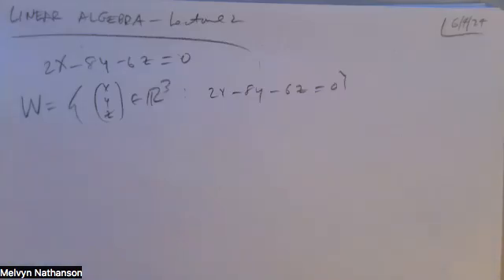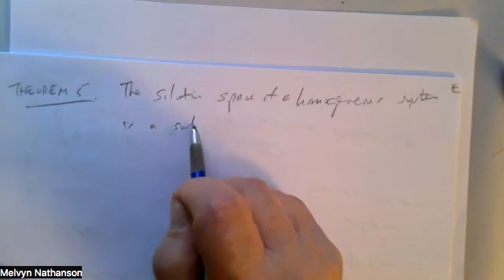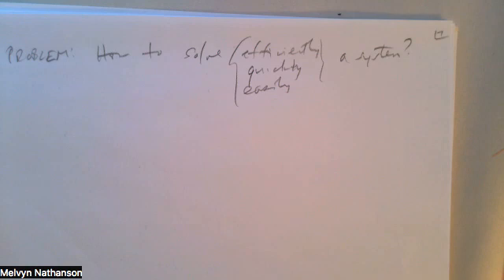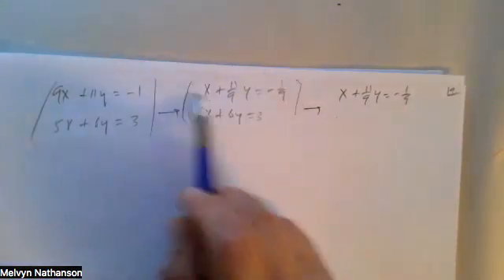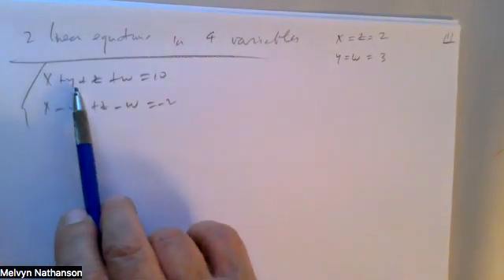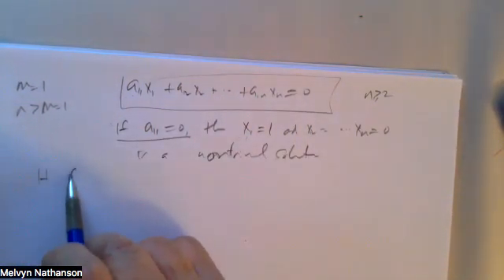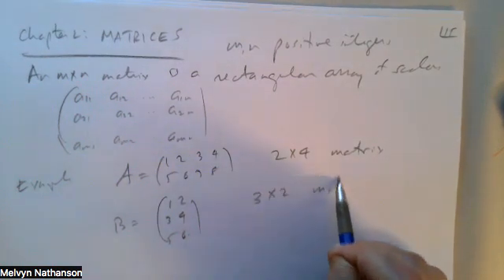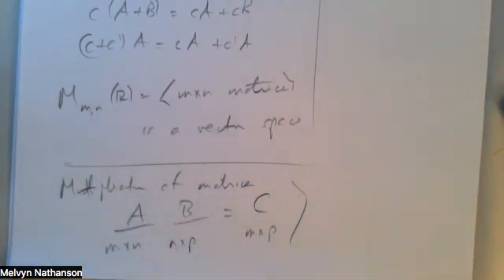Linear Algebra - Lecture 2